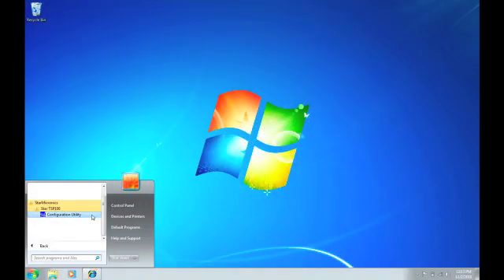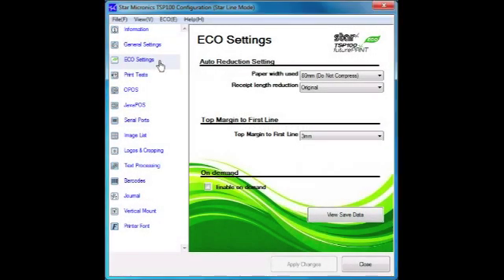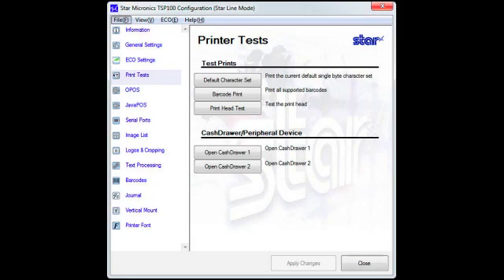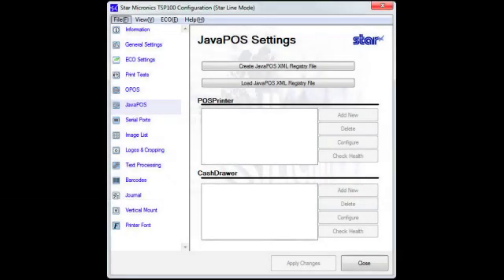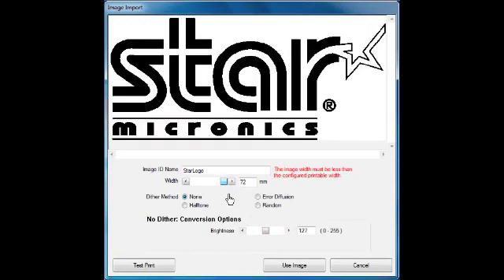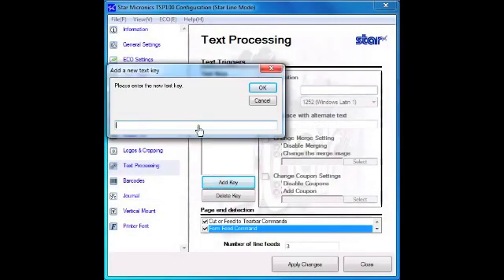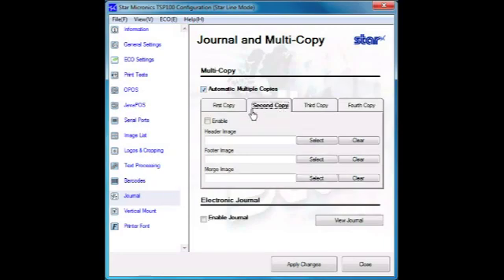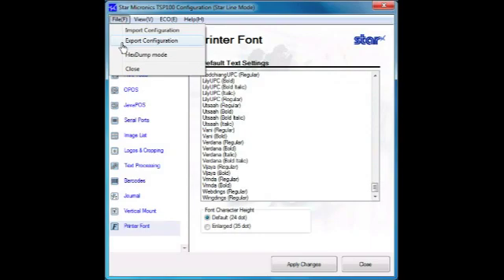Star TSP100futurePRNT - Configuration Utility Video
Setting new standards for POS printing technology, the revolutionary TSP100 is the first software driven POS receipt printer that is voucher printing ready -- out of the box. The unique futurePRNT software included with the TSP100 provides an immediate plug & play application allowing retailers to tailor and continuously modify all aspects of their receipt output to their individual needs. Examples of some of these amazing, every day useful features are importing and printing high quality product images and logos, making font changes, adding barcodes and setting up customer-matched coupons all without any modifications to the existing software.  The new TSP100ECO  offers all this plus the added benefit of unique ECO features saving power and up to 70% paper plus a "print on demand" function.